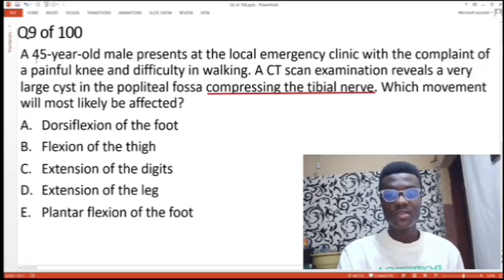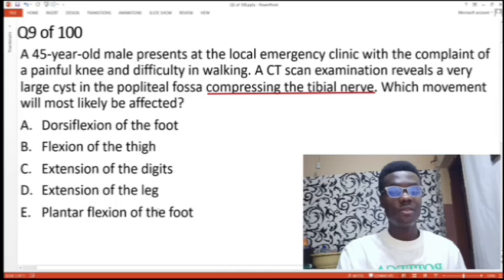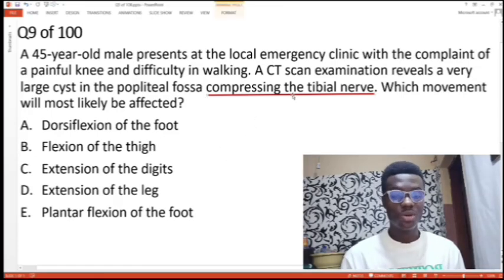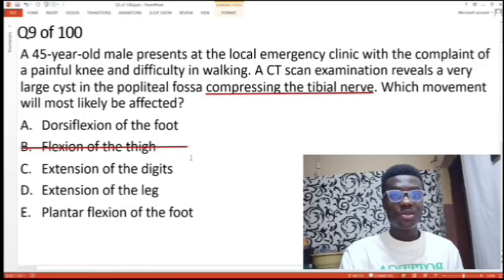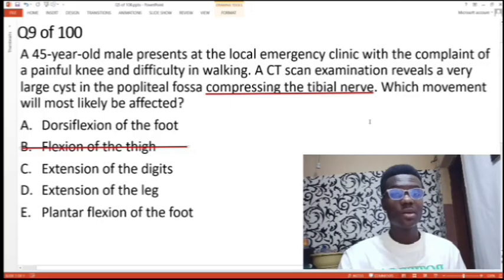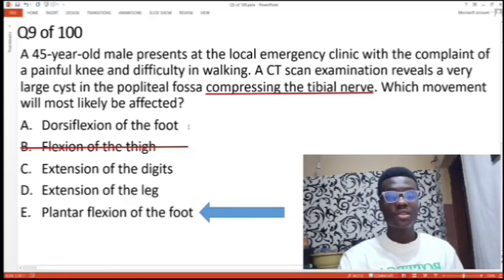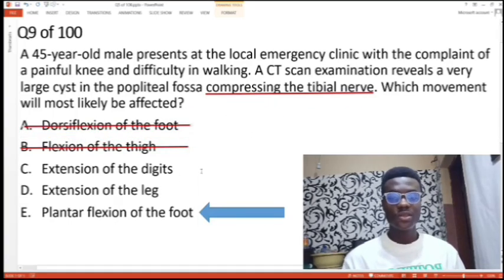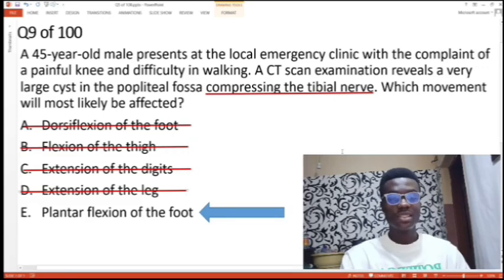10. Tibial Nerve Compression.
In this video, I solved a clinical anatomy question on the movements affected in the compression of the tibial nerve.

Tibial nerve supplies the posterior compartment of the leg which is responsible for plantarflexion of the foot and flexion of the toes.
Deep peroneal nerve supplies the anterior compartment of the leg which is responsible for dorsiflexion of the foot and extension of the toes.
Superficial peroneal nerve supplies the lateral compartment of the leg which is responsible for eversion of the foot.
Extension of the leg occurs at the KNEE JOINT and it is controlled by the quadriceps muscles which are innervated by the femoral nerve.
Flexion of the leg also occurs at the KNEE JOINT and it is controlled by the hamstring muscles innervated by the sciatic nerve.
Flexion of the hip is controlled majorly by the iliopsoas muscles and they are innervated by the femoral nerve.
Extension of the hip is majorly brought about by the gluteus maximus and it's innervated by the inferior gluteal nerve.